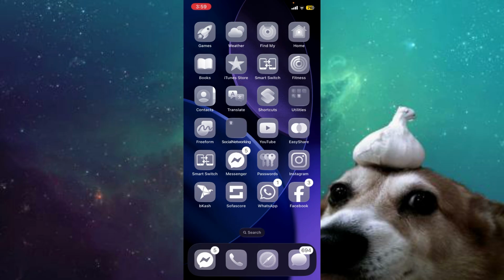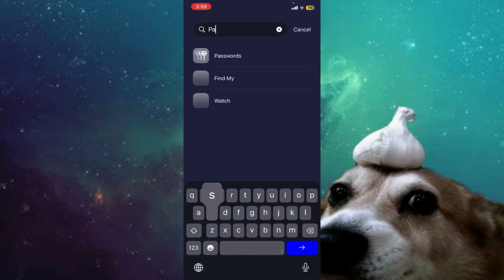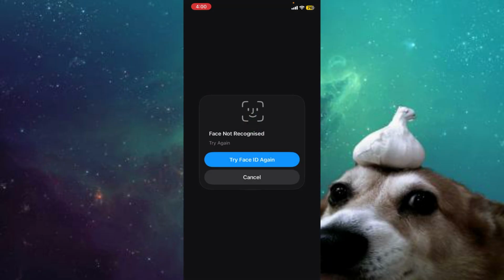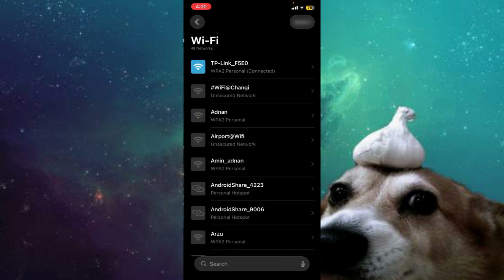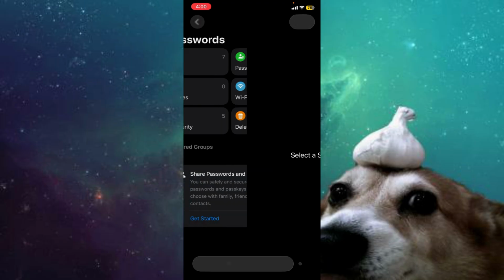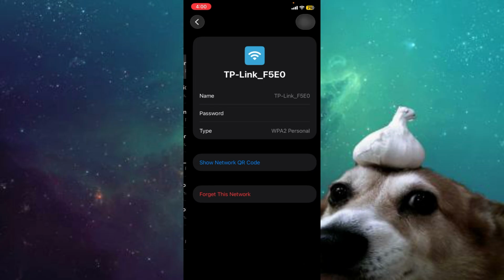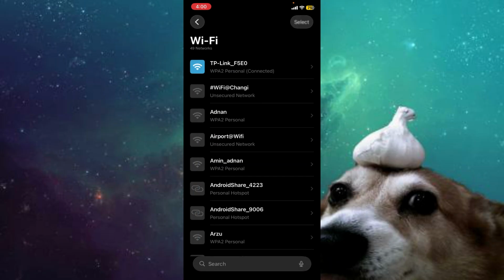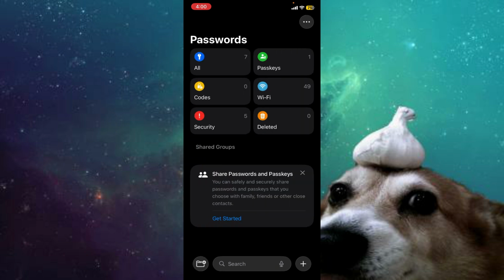How To See Saved Passwords on iPhone? find saved passwords and passkeys in Passwords app on iPhone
In this tutorial, I'll show you how to view saved Passwords on iPhone!
In iOS 18 and later, you can use the Passwords app to create, manage, and share passwords and passkeys. You can also use Passwords to find passwords and passkeys you have saved for websites and apps.

how to see saved passwords on iphone
how to view saved passwords on iphone
see my passwords on iphone
view my passwords on iphone
see saved passwords IOS 26